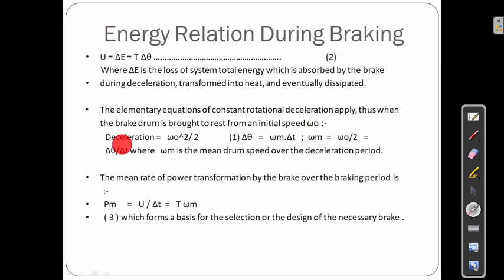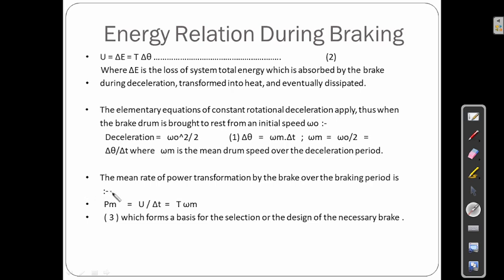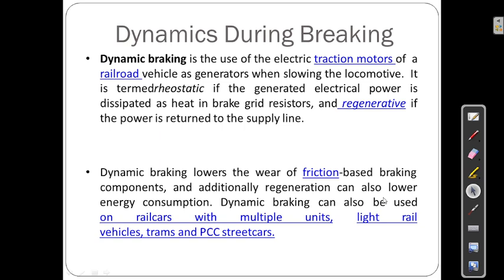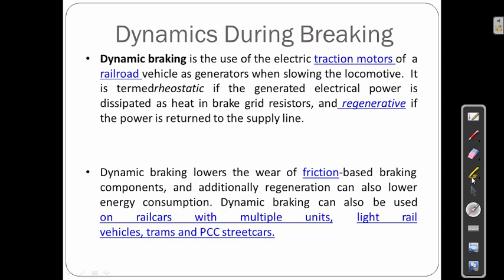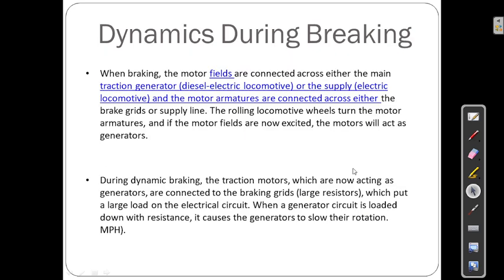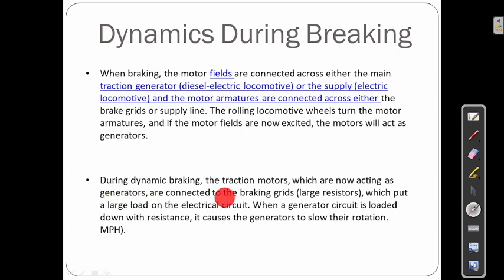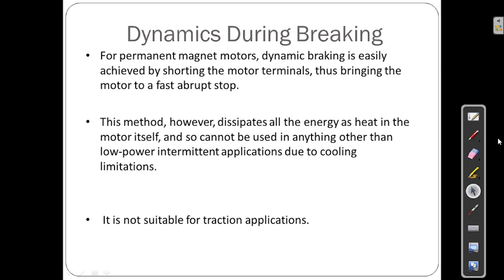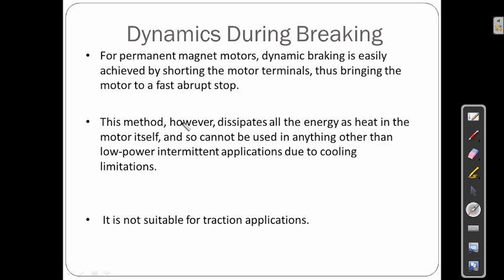MAMSE MCT EMD UNIT III CHAPTER 9